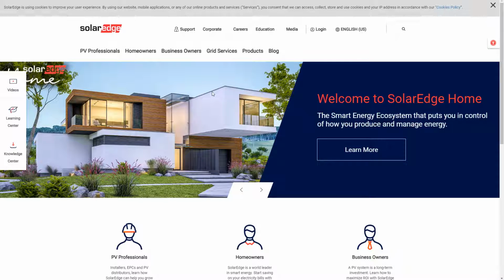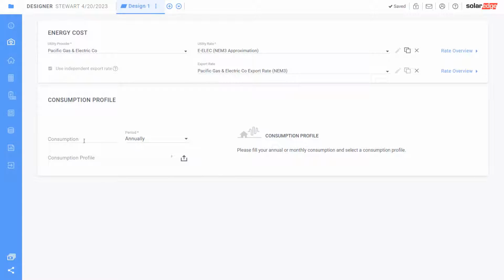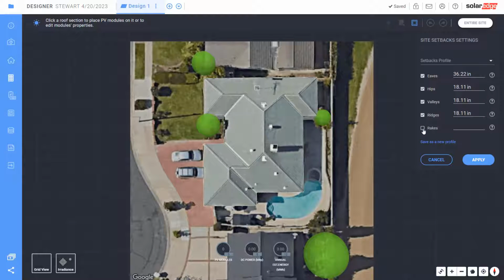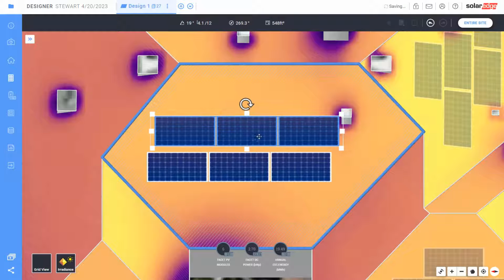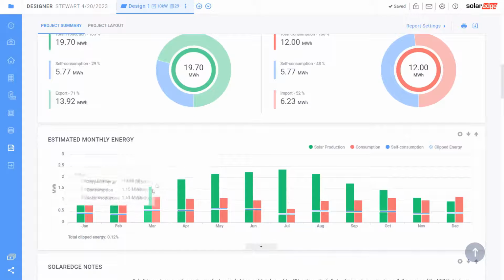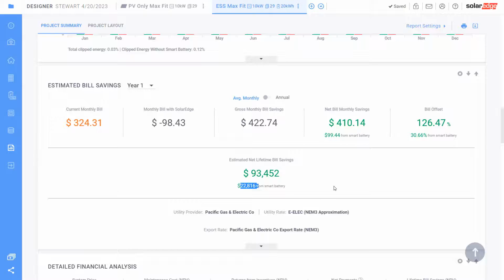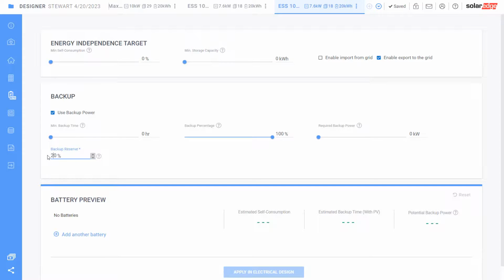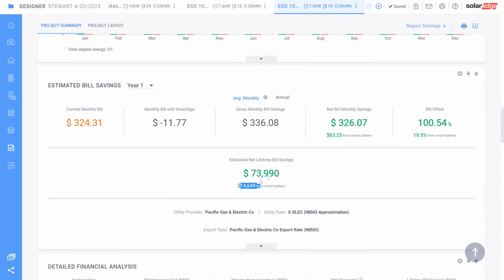SolarEdge Designer - Design Optimization for NEM 3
Join Sr. Technical Marketing Manager Cameron as we us SolarEdge Designer to quickly develop a solar design that maximizes ROI for the new NEM3 rates being adopted in California.  We'll walk you through a full residential solar design and show you some of the new features that will help installers sell more systems and homeowners see the best return on their solar investment.